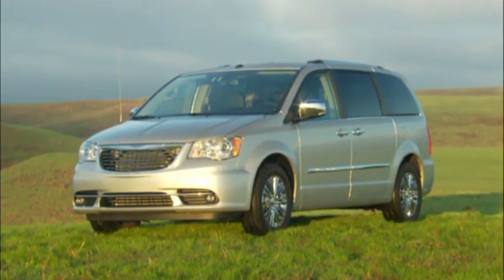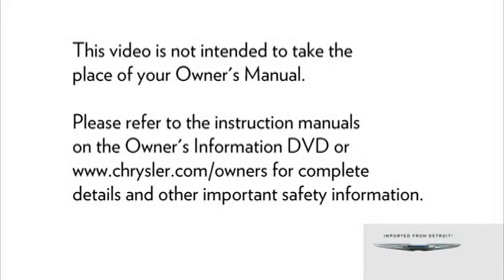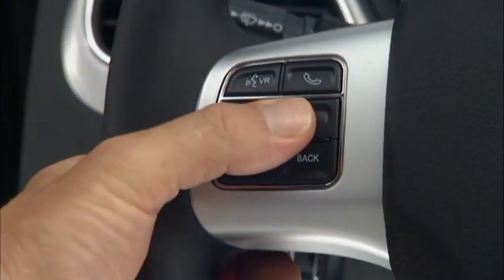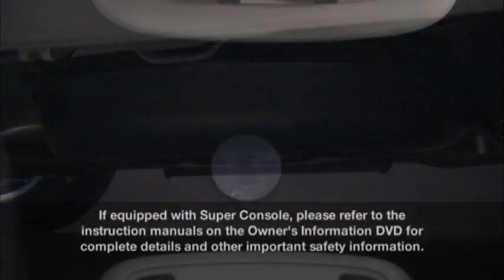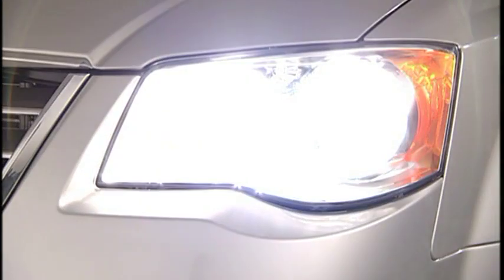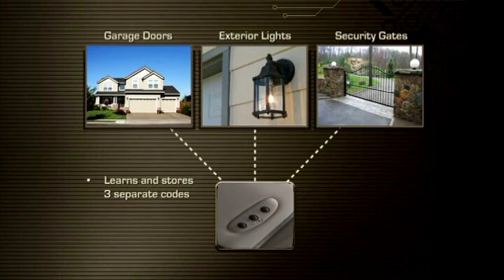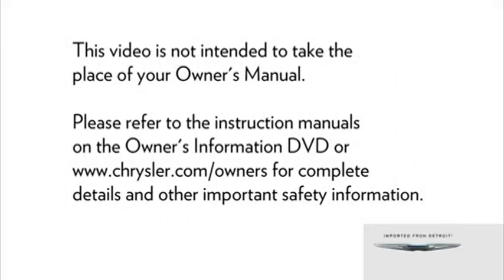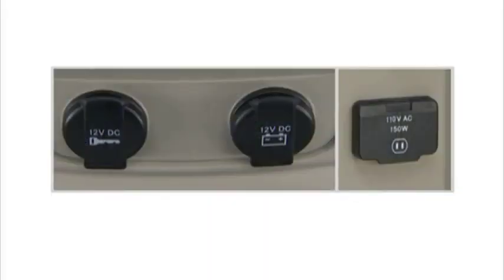Town Country user guide